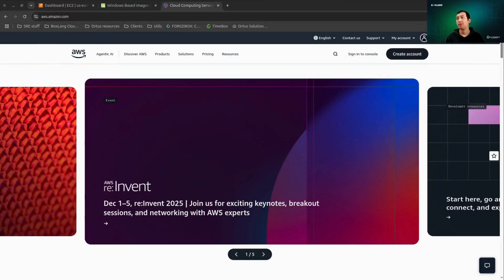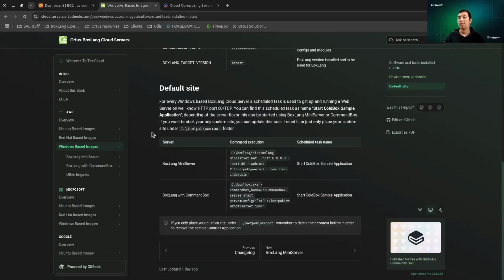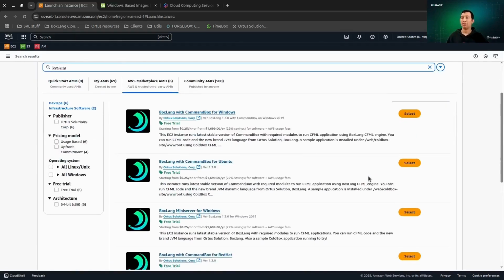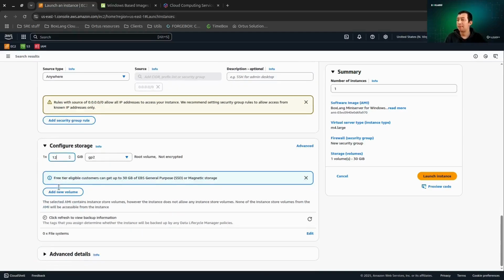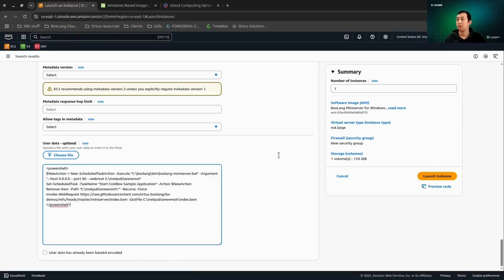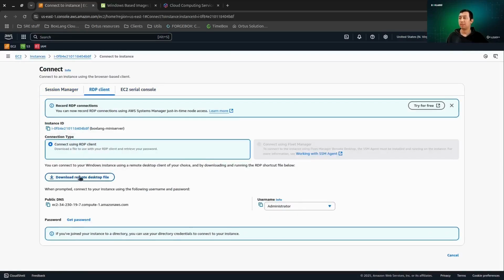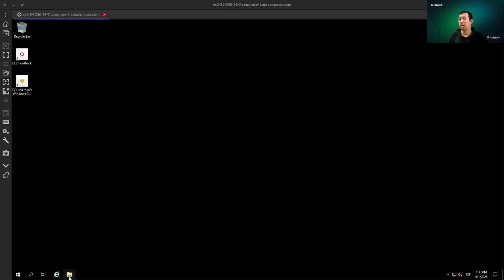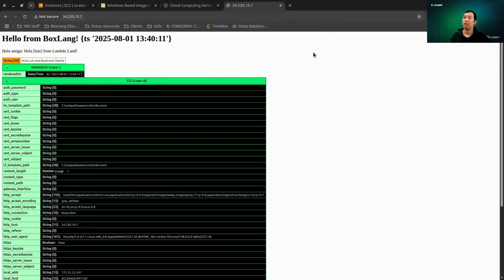Deploying BoxLang MiniServer for Windows 2019 AMI on AWS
Deploy BoxLang MiniServer on AWS (Windows Edition) 🚀

In this video, we’ll walk you through launching the BoxLang MiniServer for Windows Server 2019 on Amazon Web Services, step by step.

🔹 Set up your AWS account
🔹 Launch your EC2 instance
🔹 Pick the BoxLang AMI from the Marketplace
🔹 Configure networking, storage & PowerShell scripts
🔹 Connect via RDP & verify your MiniServer is live

You’ll even get a peek at the built-in CommandBox setup and where to find your BoxLang app files.Let’s get your server up and running in the cloud.